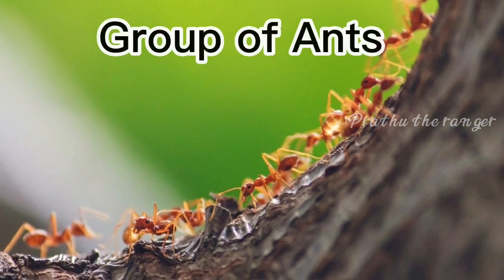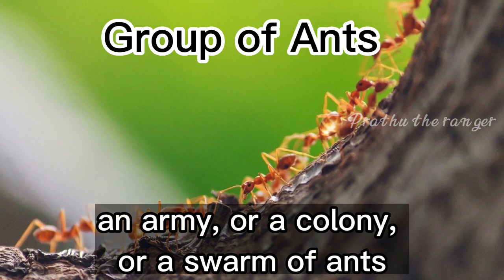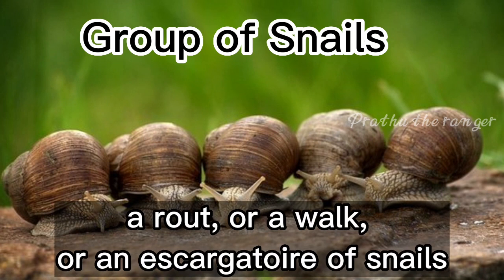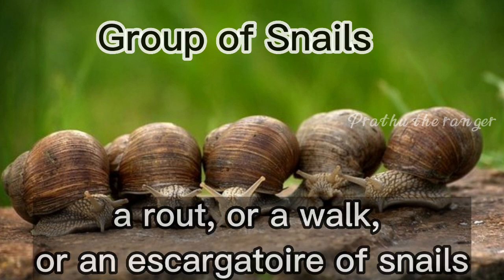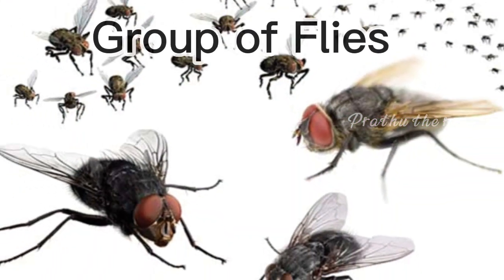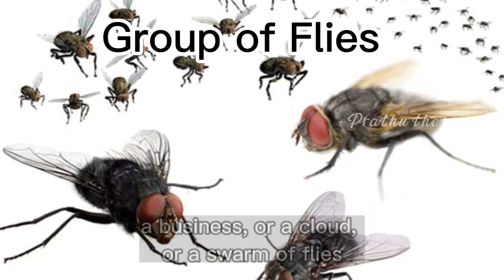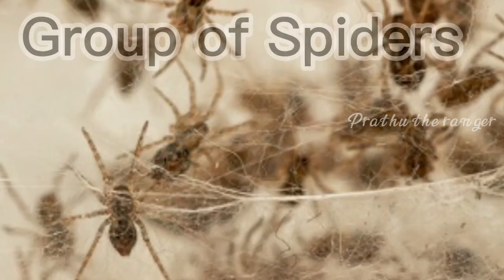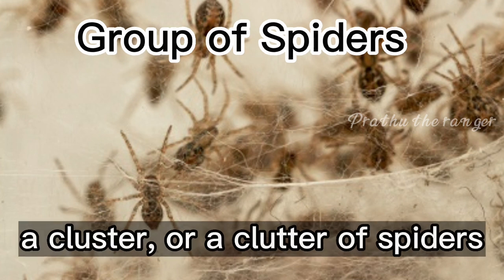Insect Group Names - Collective Nouns for Group of Insects - What Are The Names for Insect Groups? 🤔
Hi friends 👋, have you ever wondered what to call a group of insects? Group of insects usually called as a swarm of insects. However, there are some interesting names for different group of insects. Today I am going to share these interesting names for the group of insects.

insect group names
insect group names in english
collective noun for groups of insects
what are the names of insect groups
insect groups and their names
what are the names of different insect groups
group of insect name called
group of insects called
group of insects and their names
list of the names for insect groups
insect group name list
list for insect group names
english words for insect groups
insects
insects collective nouns
collective nouns for insects
insect group names for kids
insect group names for students